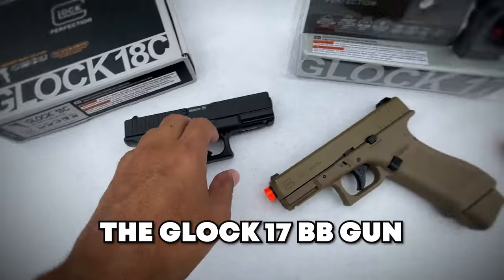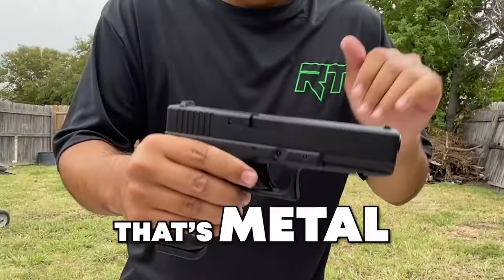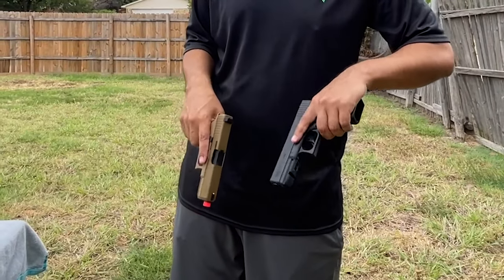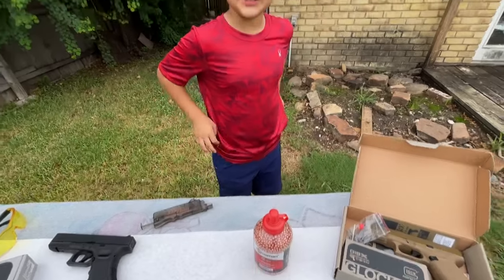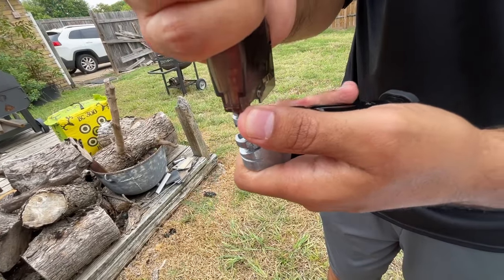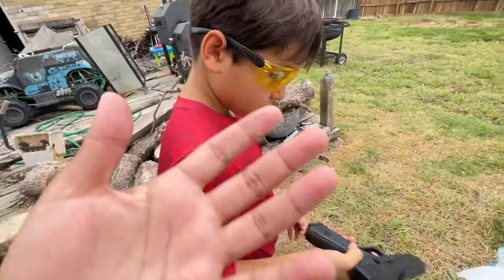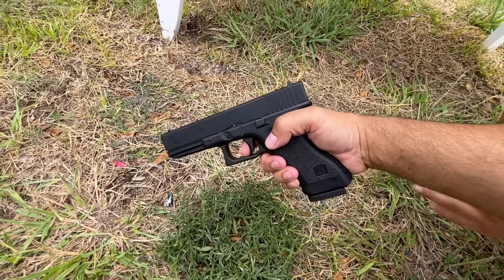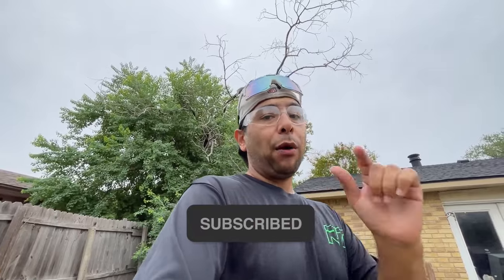Are all Glock BB guns Created Equal?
If you're looking to buy a BB gun, you might be wondering whether all Glock BB guns are created equal. In this video, we're going to unbox the Glock 17 and compare it to all the other Glock models we own. We'll take a look at each of our models and see what makes them special. We'll go over what we like about them all and what we don't like. After watching this video, you'll be able to choose the perfect Glock BB gun for your needs. You'll learn about the different Glock BB guns, their features, and which is the best for you. So whether you're a beginner or a seasoned BB gun shooter, this video is for you